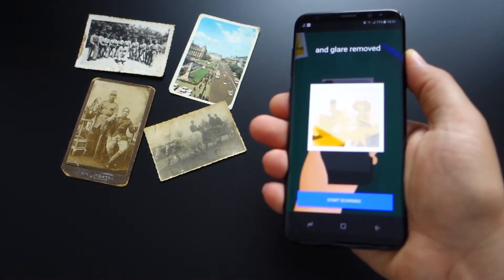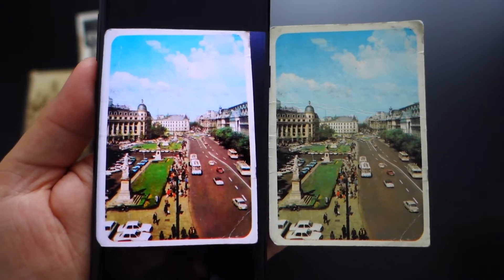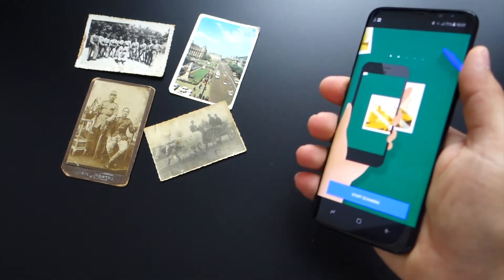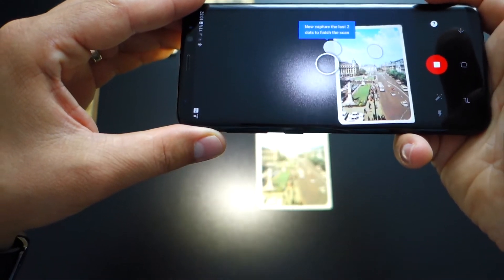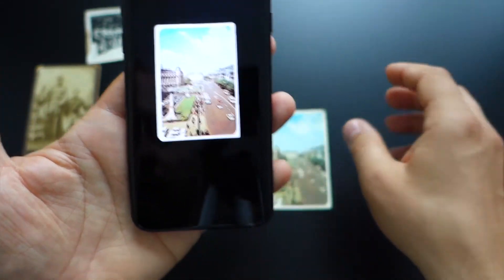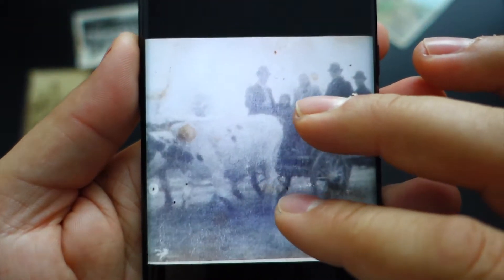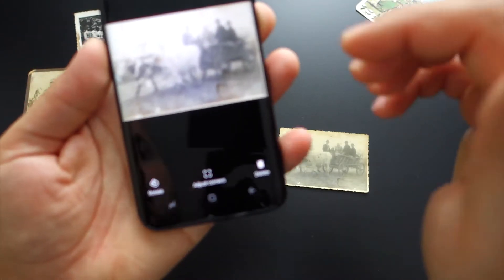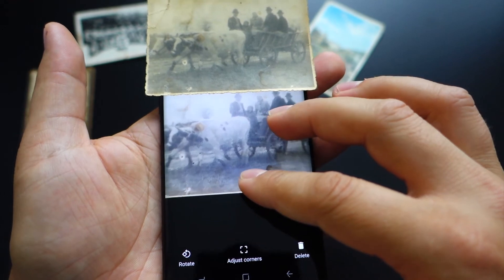Galaxy S8+ & Google Photo Scan - how to save printed photos as digital images